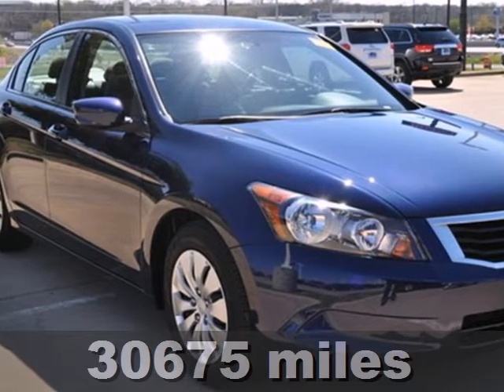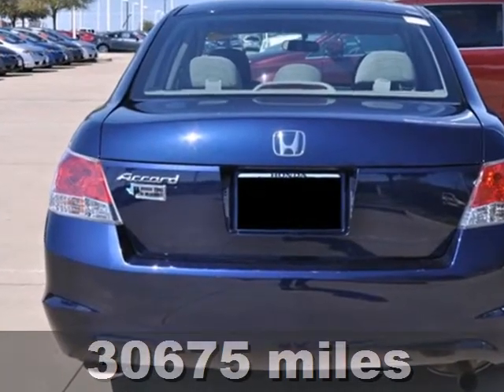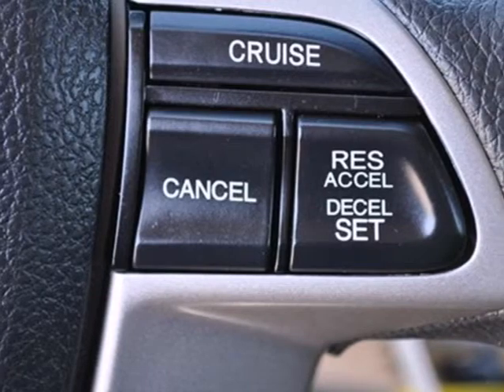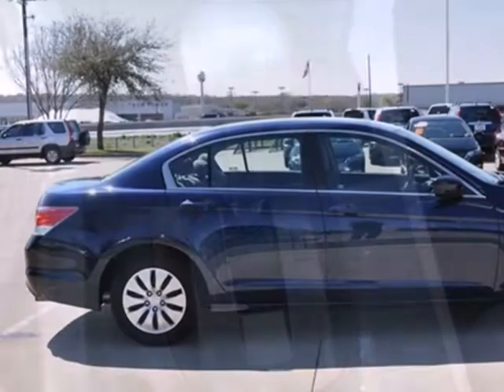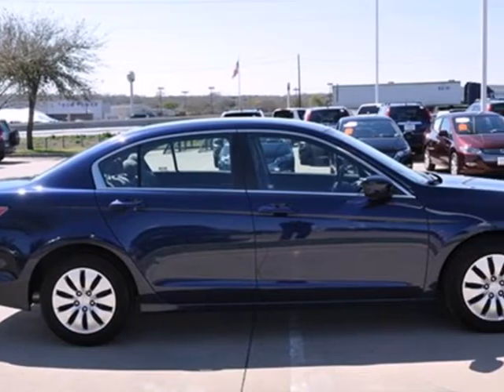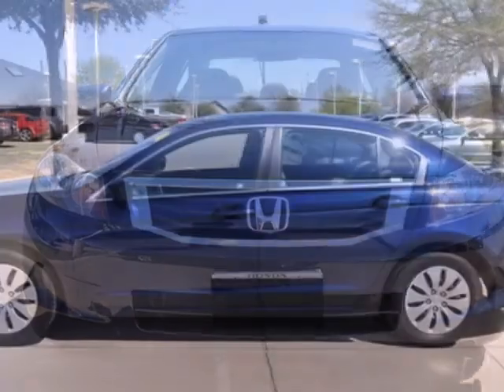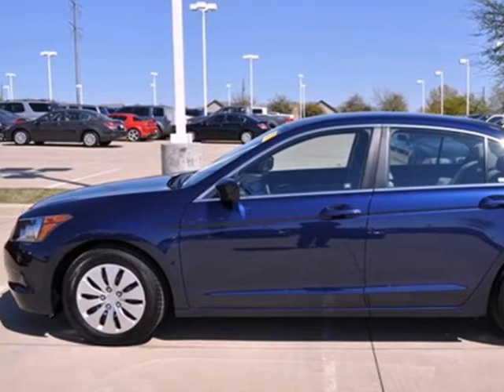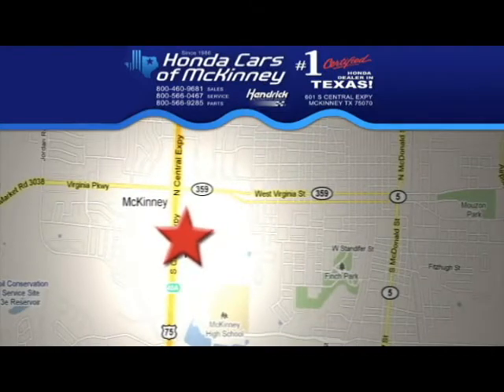2010 Honda Accord Dallas TX McKinney, TX AA081630 - SOLD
Year: 2010
Make: Honda
Model: Accord
Trim: 4dr I4 Auto LX Sedan
Engine: 2.4L DOHC MPFI 16-valve i-VTEC I4 engine
Transmission: 5-Speed Automatic
Color: BLUE
Interior: Gray
Mileage: 30675
Stock #: AA081630
EPA 31 MPG Hwy/21 MPG City! CARFAX 1-Owner, Extra Clean, ONLY 30,675 Miles! BLUE exterior and Gray interior, LX trim. CD Player, Auxiliary Audio Input, Head Airbag, Serviced here. 5 Star Driver Front Crash Rating. AND MORE! HONDA ACCORD: UNMATCHED RELIABILITY: CARFAX 1-Owner. Qualifies for CARFAX Buyback Guarantee. 5 Star Driver Front Crash Rating. 5 Star Driver Side Crash Rating. THE RIGHT ACCORD AT THE RIGHT PRICE: Dependability is one of the many reasons why this is an exceptional value. Was $17,000. This Accord is priced $600 below Kelley Blue Book. Approx. Original Base Sticker Price: $21,900*. KEY FEATURES ON THIS ACCORD INCLUDE: Auxiliary Audio Input, CD Player MP3 Player, Keyless Entry, Remote Trunk Release, Steering Wheel Audio Controls, Child Safety Locks. LX with BLUE exterior and Gray interior features a 4 Cylinder Engine with 177 HP at 6500 RPM*. Serviced here. THE HONDA ACCORD IS BEST IN CLASS: More space than the Camry, Altima and Sonata. Lower cost of ownership than the Altima or Sonata. Higher JDPower overall initial quality rating than the Camry, Altima or Sonata. One of the world's most reliable vehicles. Honda tops the rankings as the country's greenest automaker. Great Gas Mileage: 31 MPG Hwy. VISIT US TODAY: The #1 Certified Honda Dealer in Texas! Pricing analysis performed on 4/1/2013. Horsepower calculations based on trim engine configuration. Fuel economy calculations based on original manufacturer data for trim engine configuration. Please confirm the accuracy of the included equipment by calling us prior to purchase.

Address:
601 S Central Expy